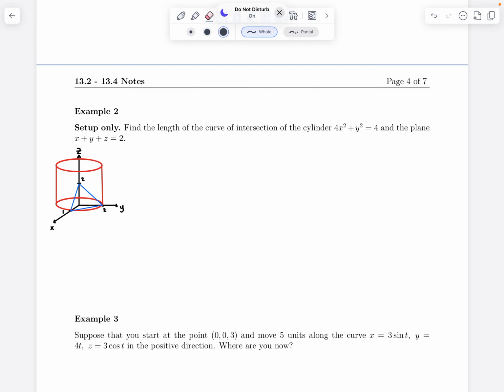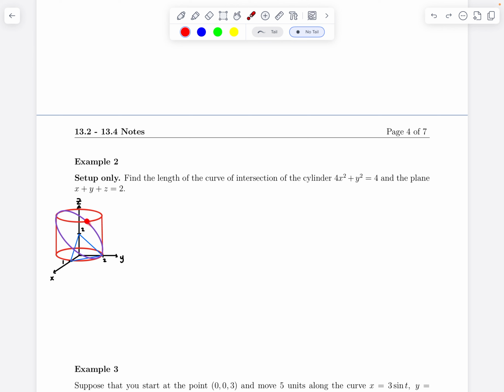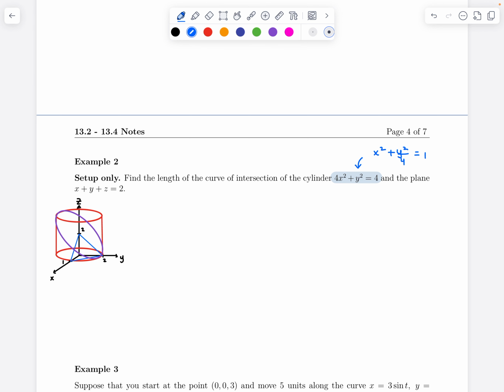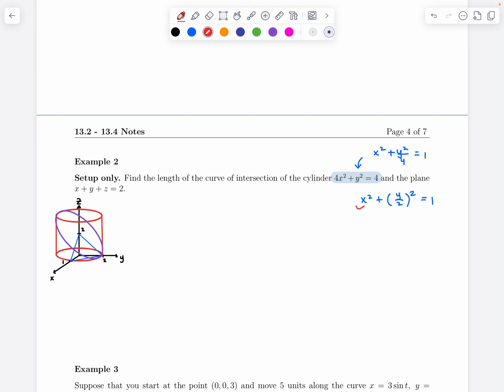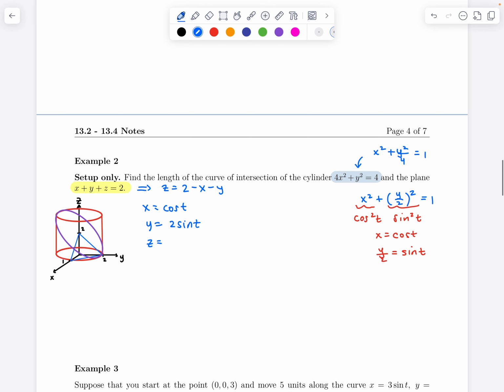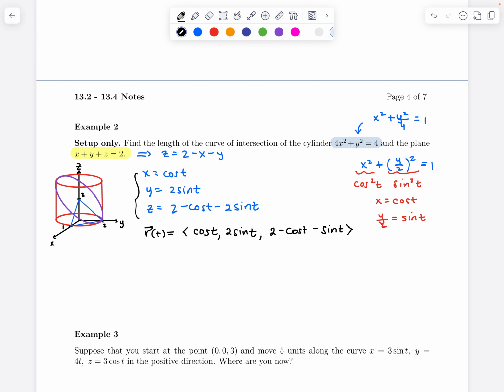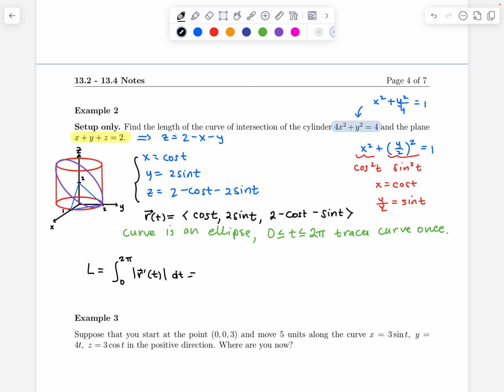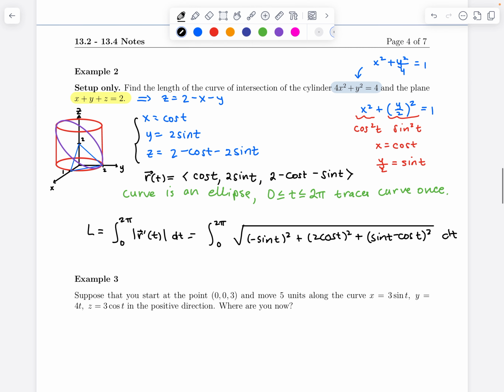13.2-13.4 Notes Example 2